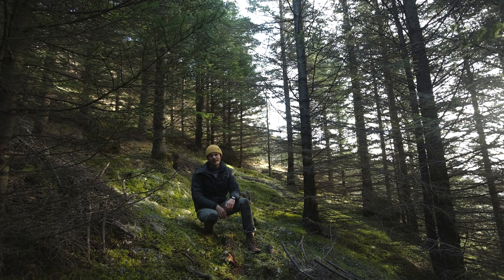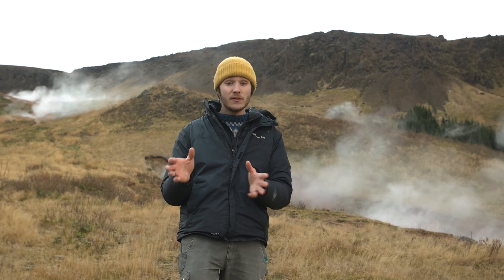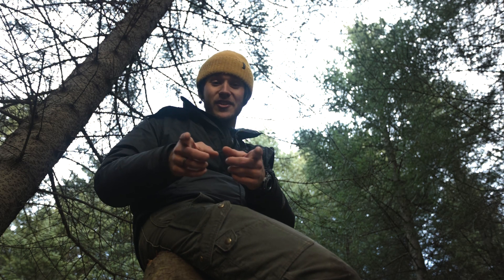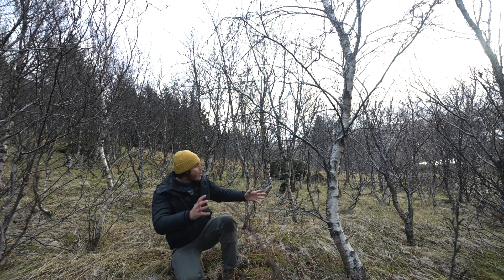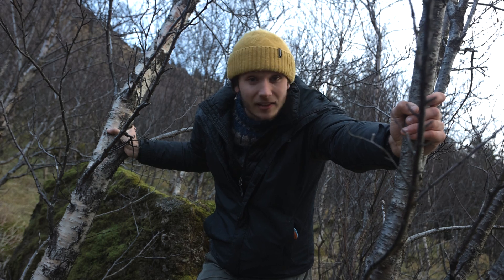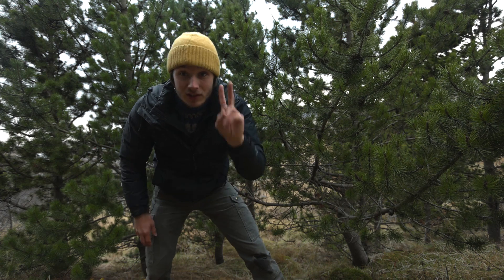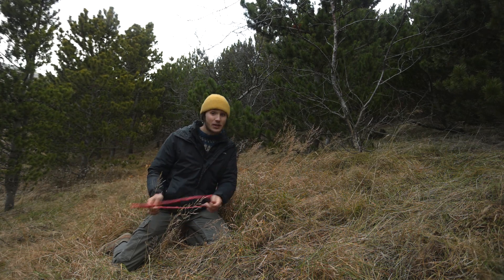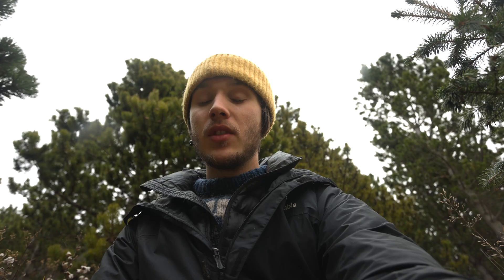Iceland: How Trees Effect Moss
Join me on this scientific adventure about a research study I conducted in Iceland about the effects of different tree species on moss diversity. With Iceland's strong emphasis on afforestation, it's important to understand how new forests affect biodiversity. This study aims to help answer this question.